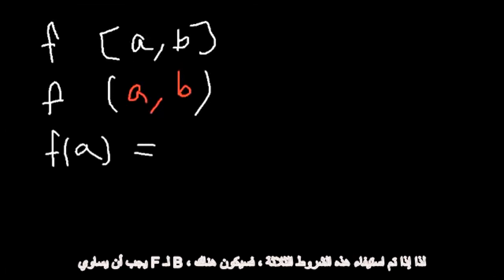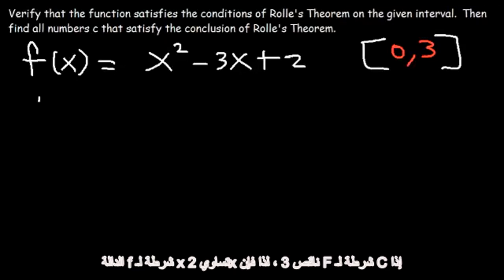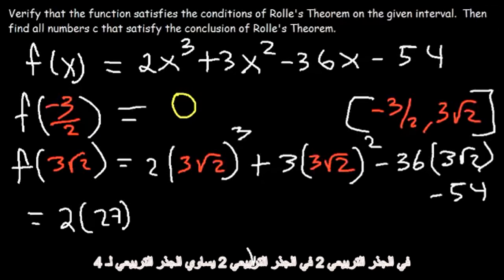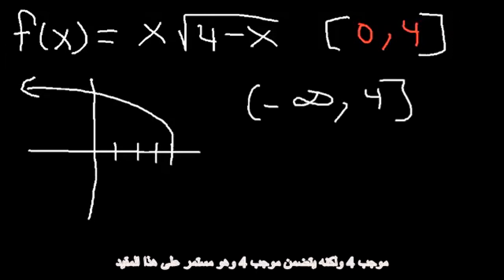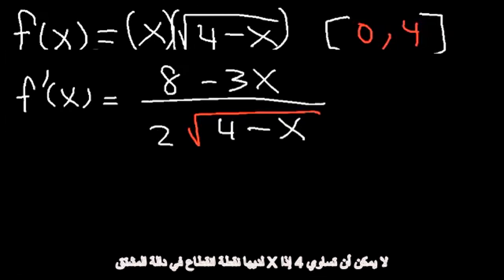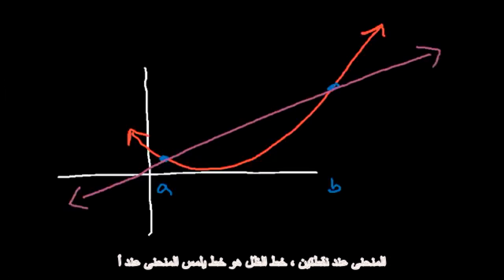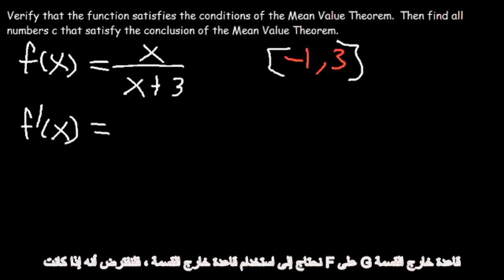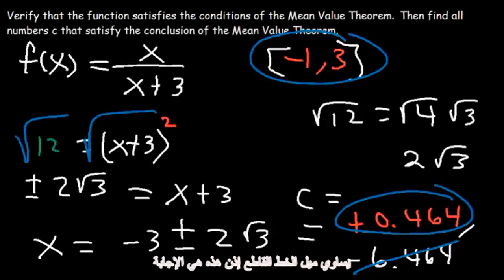Rolle's Theorem Explained and Mean Value Derivatives شرح نظرية رول القيمة المتوسطة للمشتتقات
Rolle's Theorem Explained and Mean Value Derivatives  شرح نظرية رول القيمة ونظرية المتوسطة للمشتتقات